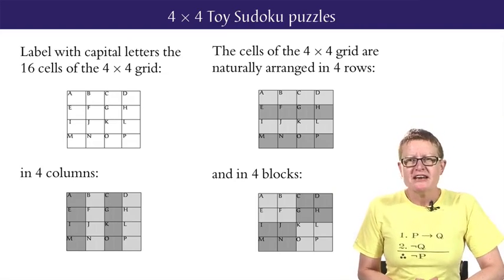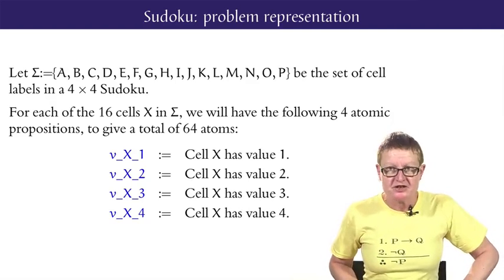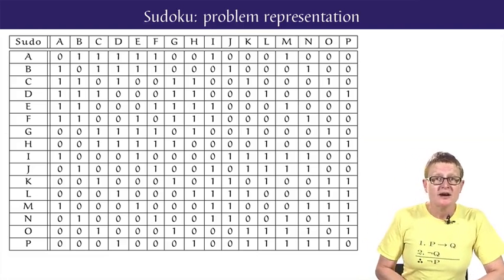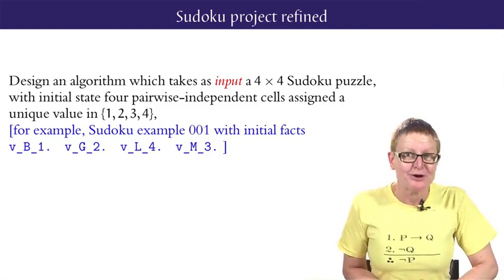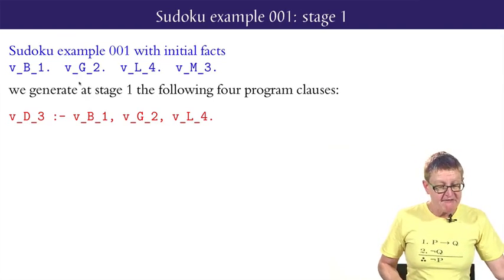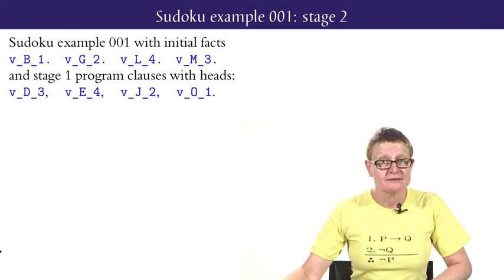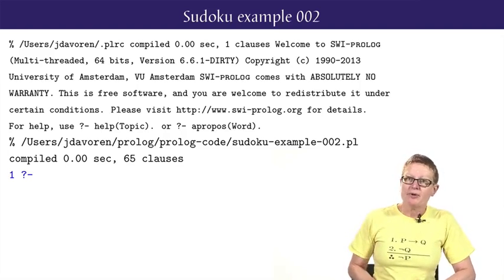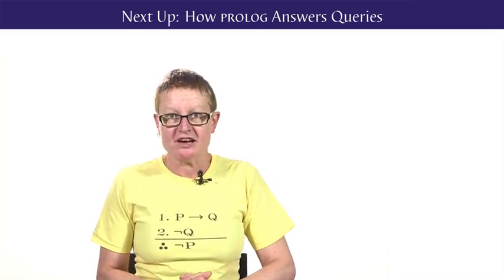7 3 6 3 PROLOG Project Sudoku Puzzles 15 52